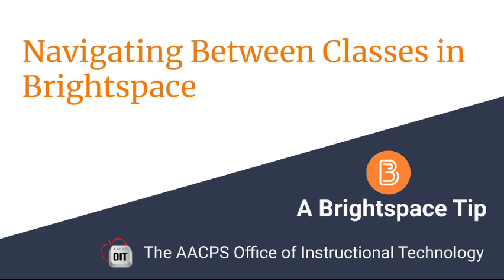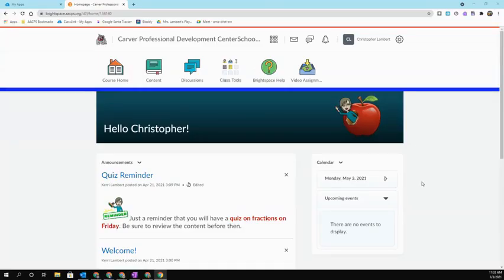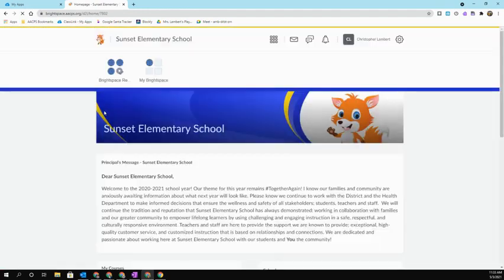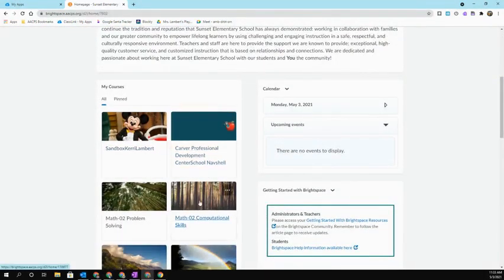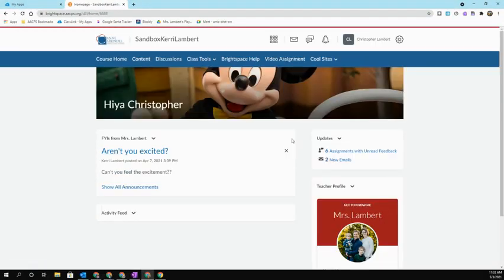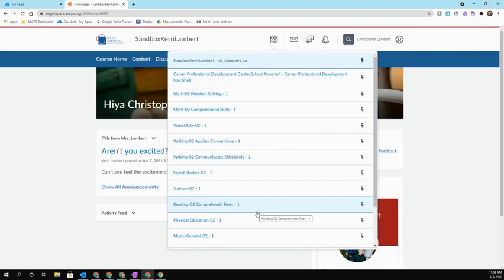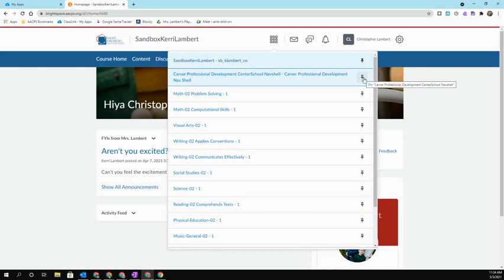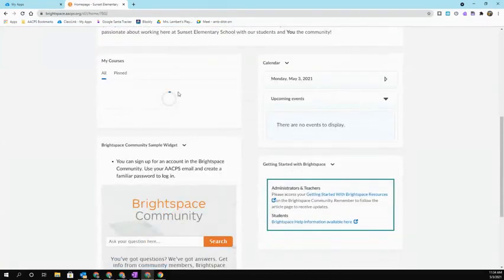Navigating Between Classes in Brightspace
Learn how to navigate between courses in Brightpace.